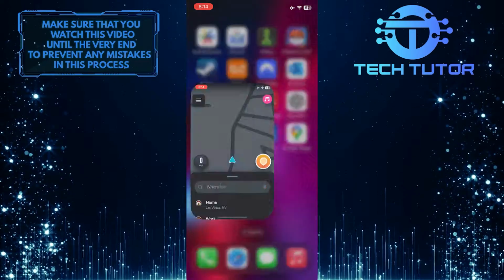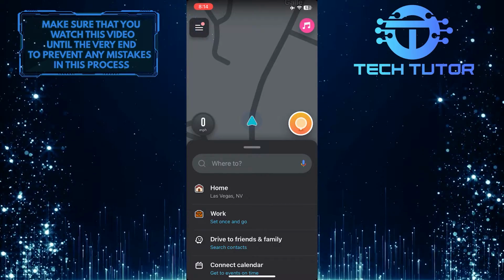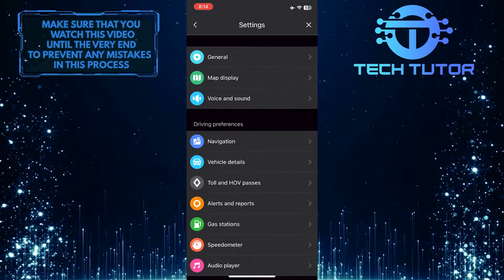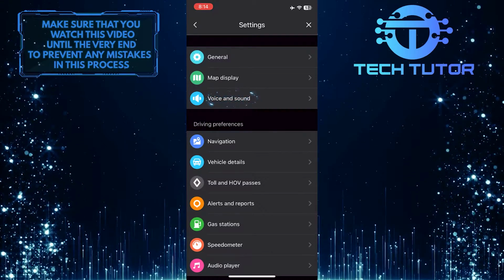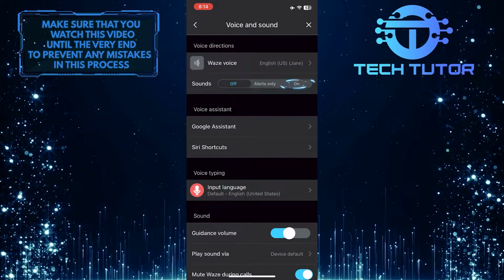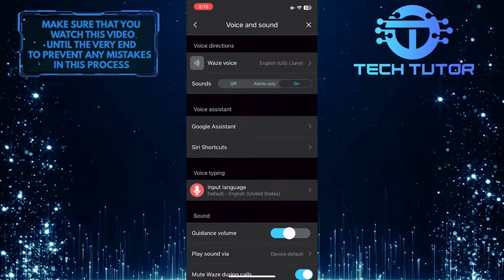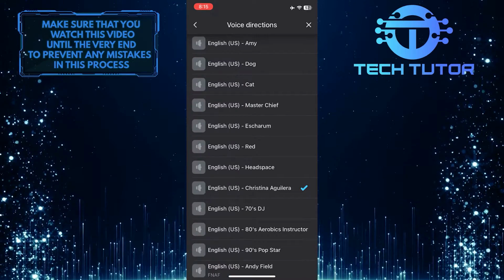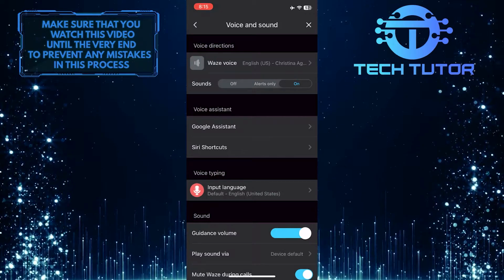How To Turn Sound On Waze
In this short tutorial, we will show you how to turn on the sound in Waze. Sometimes, the sound may be turned off by accident or set as a default. If you're not hearing any sound alerts or directions while using Waze, don't worry! We'll guide you through the simple steps to fix this issue.